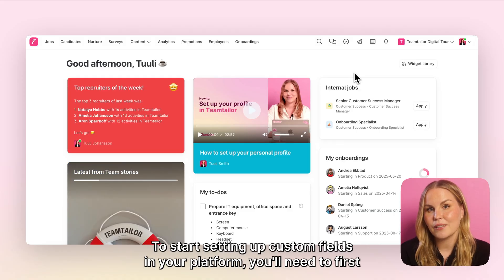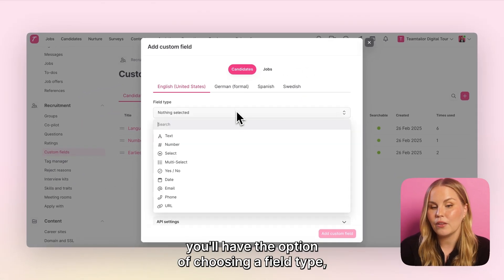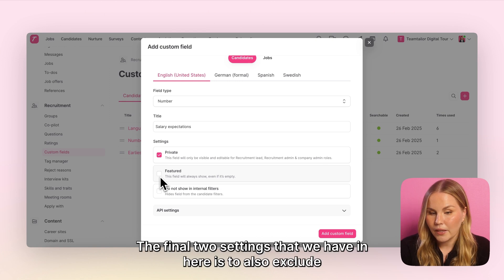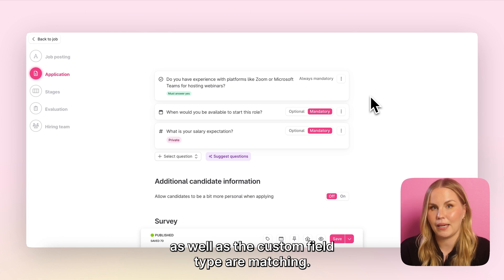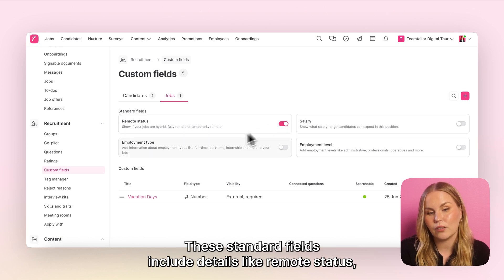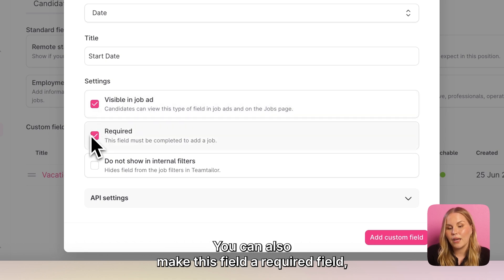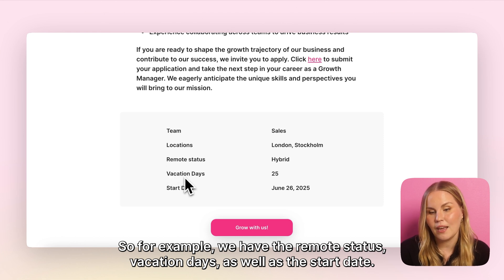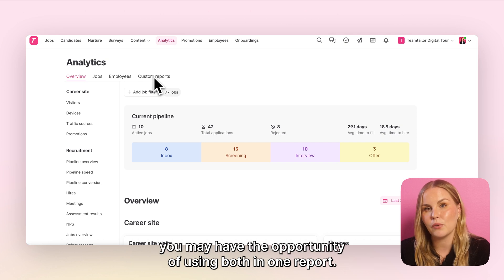Teamtailor How To: Custom Fields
Learn how to create and manage Custom Fields in Teamtailor. Capture the data that matters most to your recruitment process and keep everything organized—all within your ATS.